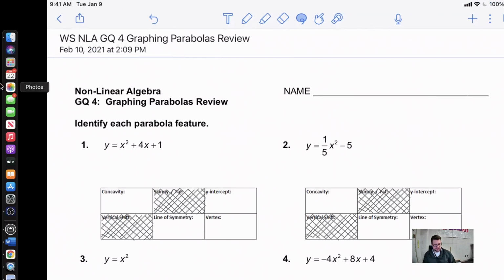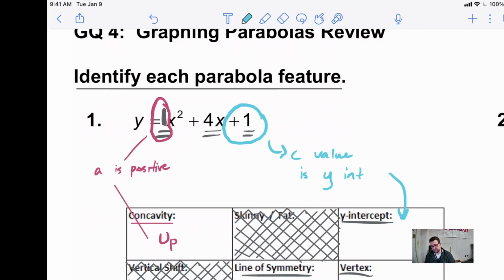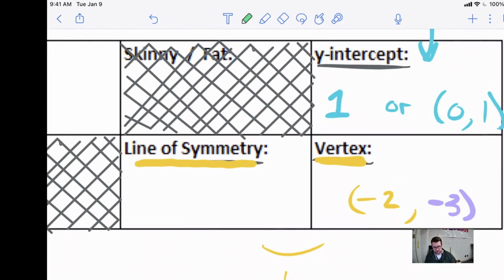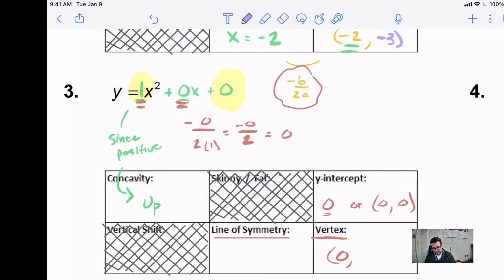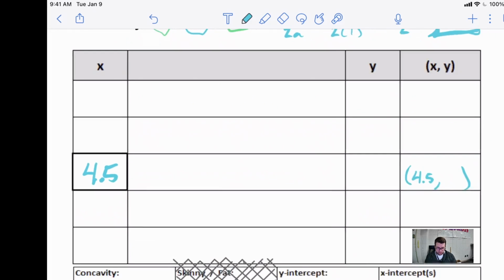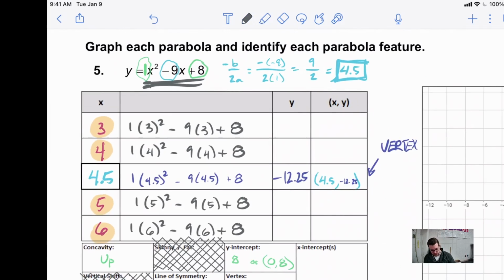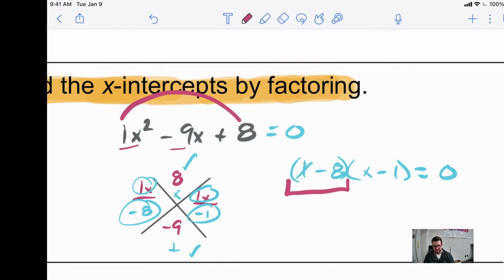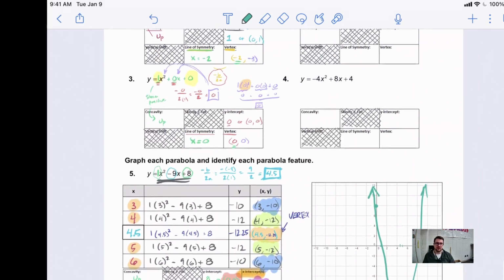NLA GQ4 Instructional Video